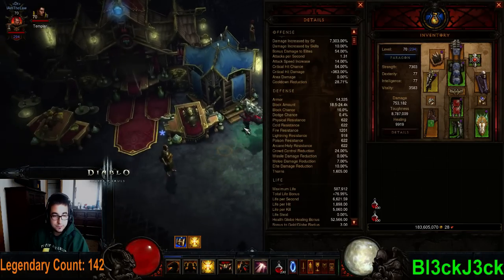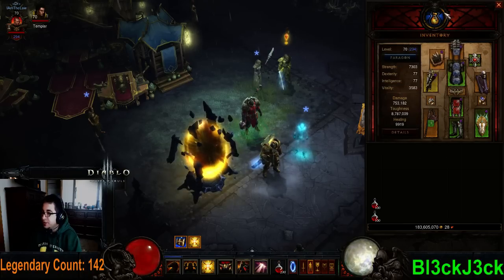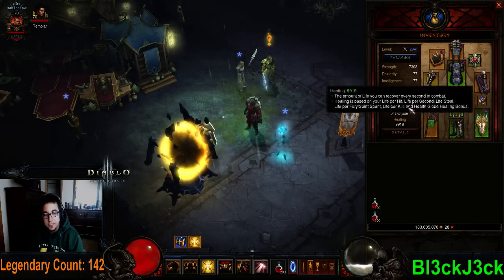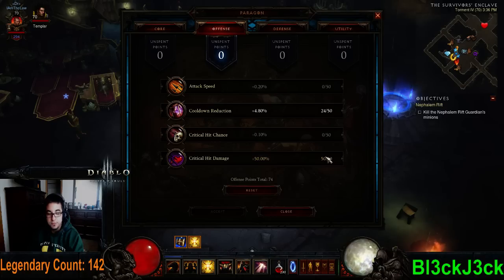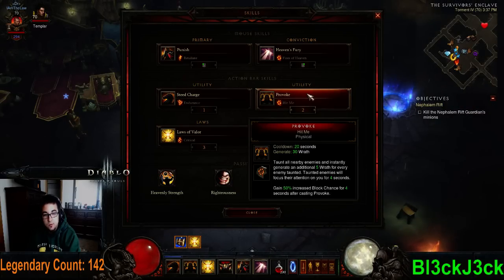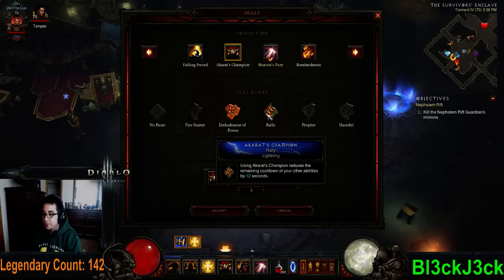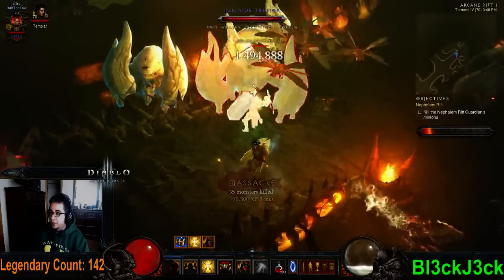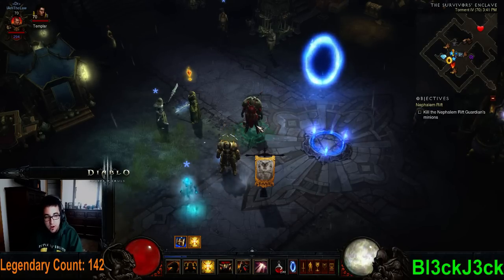Shotgun Crusader Build 2.0.5